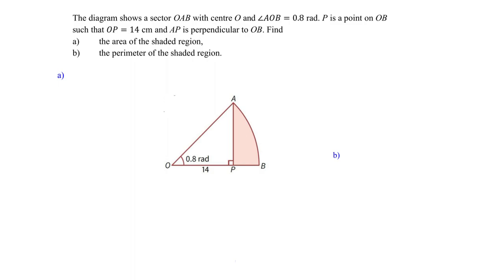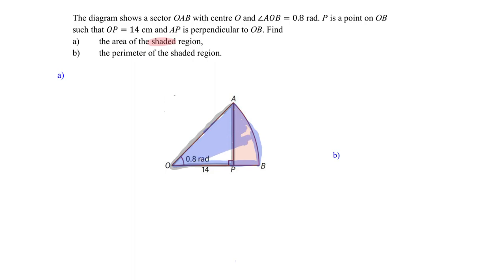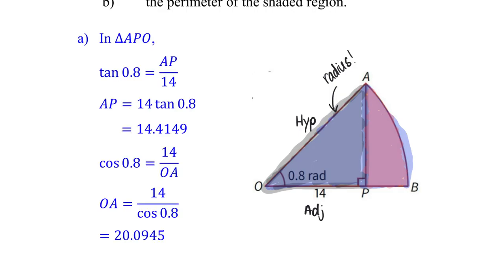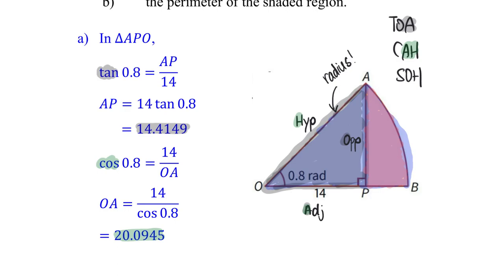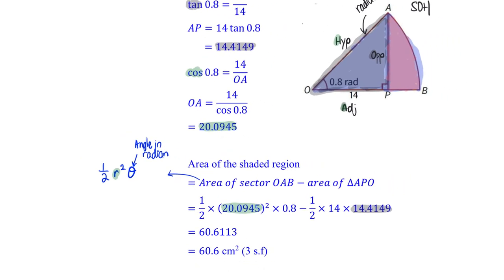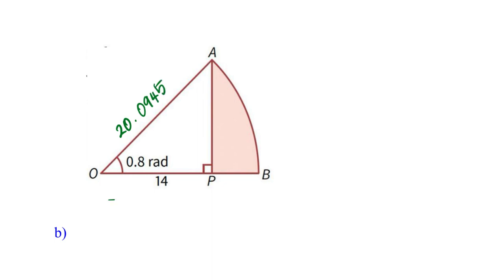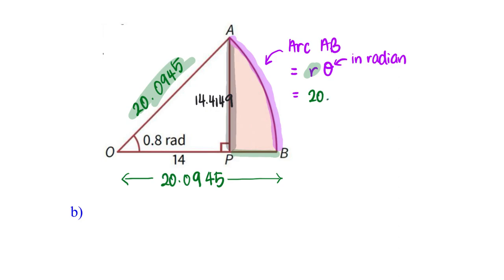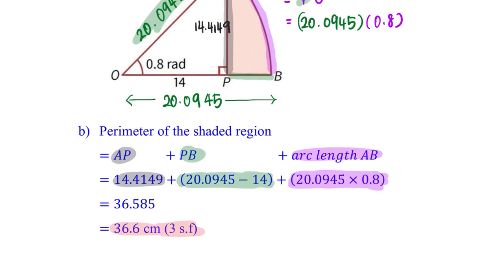Problem Involving Area of a Segment (with a Right Angled Triangle) with Angles in Radians